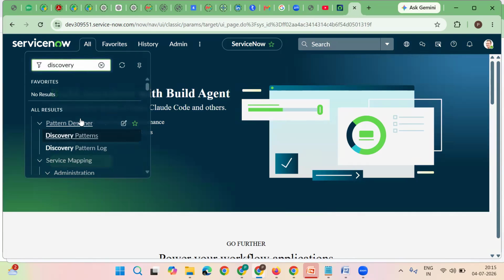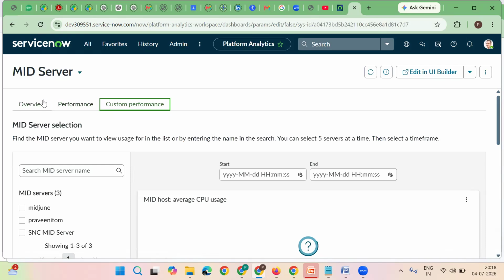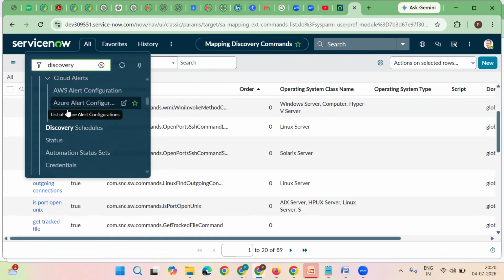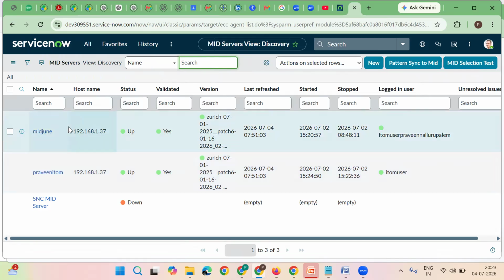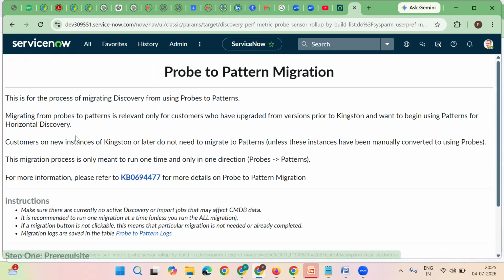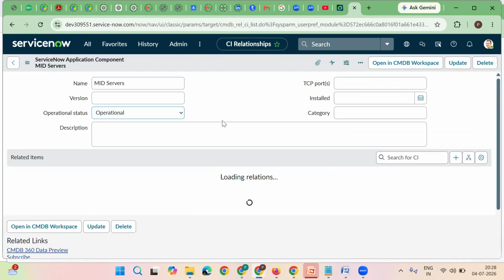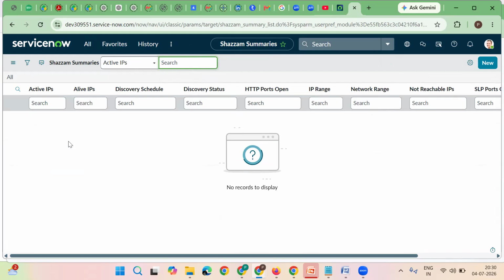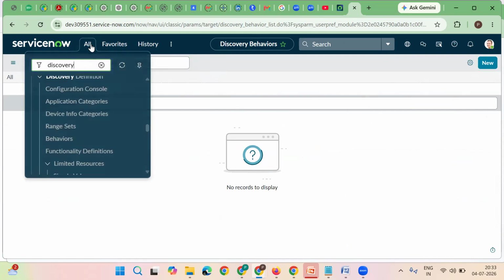ServiceNow Discovery Tutorial in English |Phase 1 Complete Explanation |ITOM Discovery for Beginners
Welcome to the ServiceNow Discovery Tutorial Series
In this Phase 1 video, we will learn the fundamentals of ServiceNow Discovery from scratch in a simple and practical way.

📌 Topics Covered:

✅ What is ServiceNow Discovery?
✅ Why Discovery is important in ITOM?
✅ Discovery Architecture Explained
✅ Discovery Process End-to-End
✅ How Discovery works with MID Server
✅ Discovery Phases Overview
✅ Configuration Items (CI) and CMDB Basics
✅ Discovery Workflow Explained
✅ Real-time Examples

🎯 This video is useful for:
ServiceNow Beginners
ServiceNow Developers
ServiceNow Administrators
ITOM Engineers
CMDB & Discovery Learners
ServiceNow Interview Preparation

This is Part 1 of the complete ServiceNow Discovery in Telugu series. In the upcoming videos, we will cover:

MID Server Installation
Credentials
Discovery Schedules
Discovery Patterns
Probes & Sensors
Troubleshooting
Cloud Discovery
Service Mapping
Discovery Interview Questions